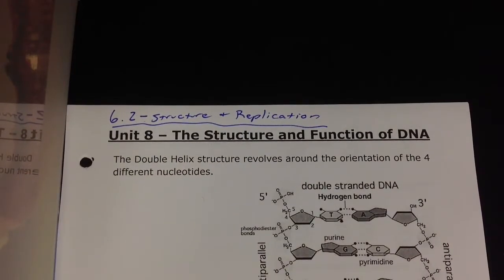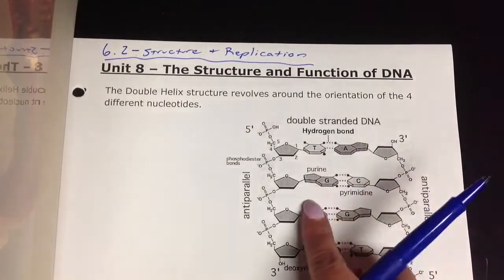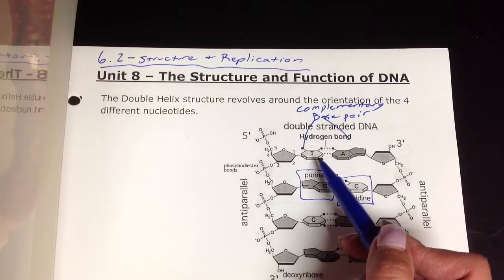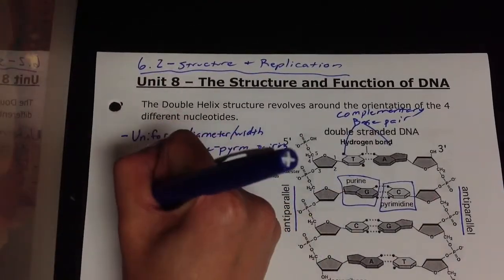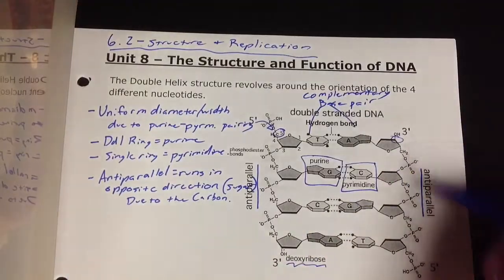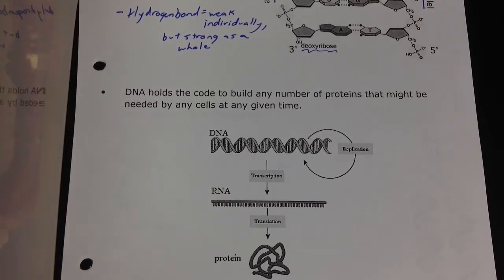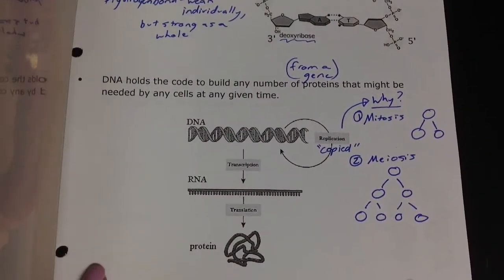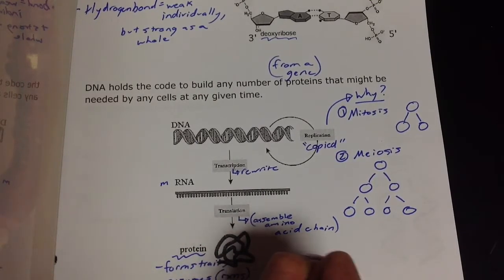AP Bio 6.2- DNA Structure and Replication Part A